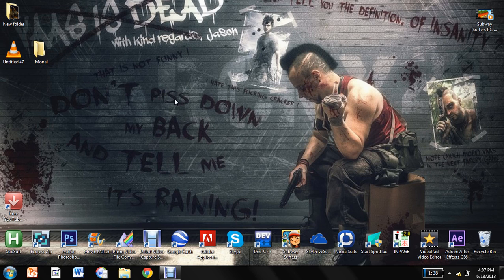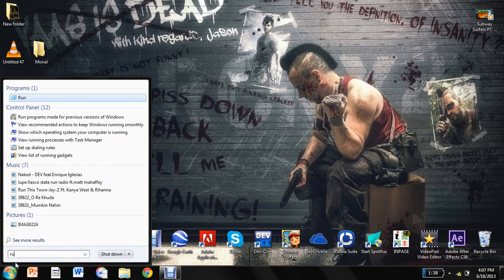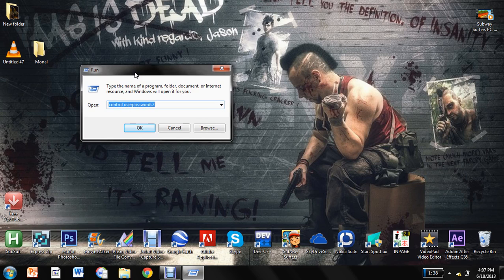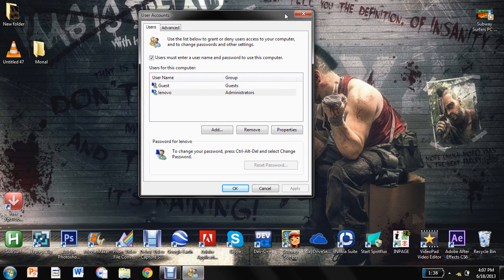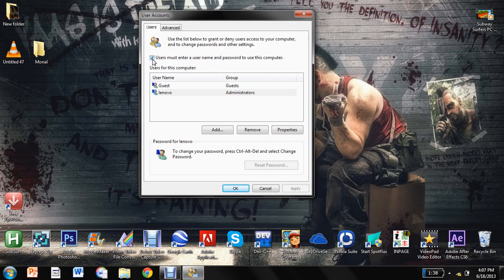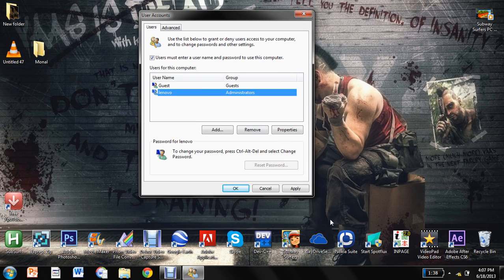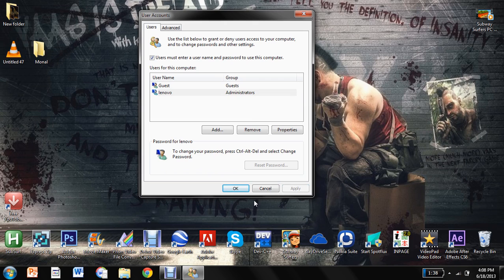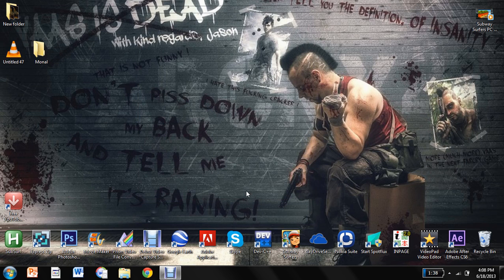Logon Screen says Invalid Password and username at the first attempt [Fix] | WAQ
Logon Screen says Invalid Password and username at the first attempt [Fix]